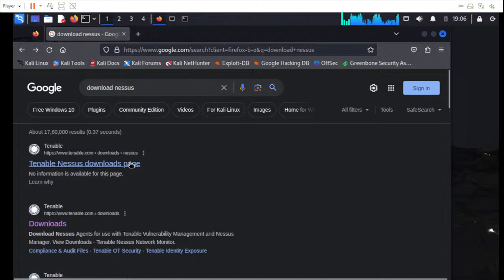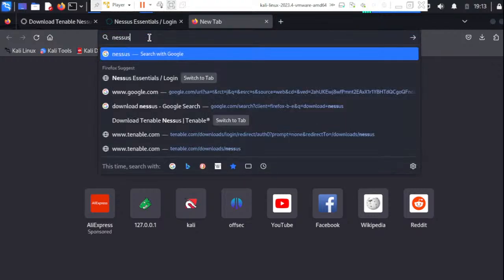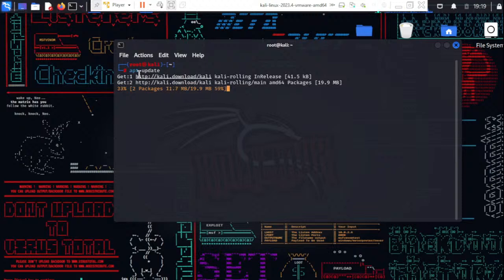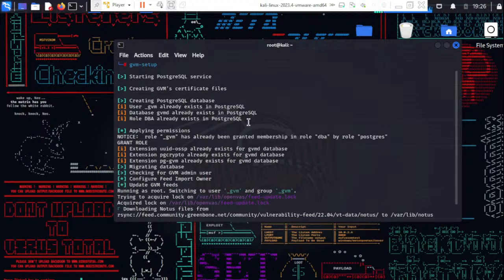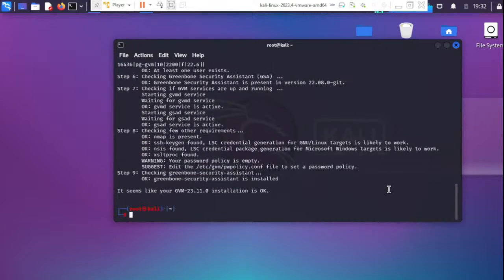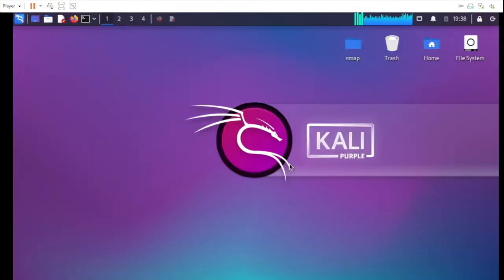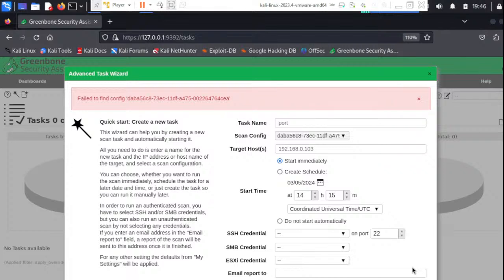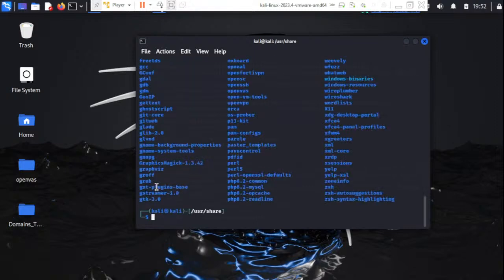Complete Installing & Using Nessus & OpenVAS | Advance Scanning | Zero Error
Sharpen your cybersecurity skills by learning how to install and use Nessus and OpenVAS, two powerful vulnerability scanners, in this Senseacademy stream!

In this session, you'll discover:

➡️The fundamentals of vulnerability scanning
➡️Step-by-step installation guides for Nessus and OpenVAS
➡️How to navigate the user interface and configure settings
➡️Launching effective vulnerability scans and understanding the results

Whether you're a security professional, IT administrator, or simply interested in protecting your systems, this stream provides valuable insights into identifying and addressing vulnerabilities.

Don't miss this opportunity to gain practical knowledge and enhance your cybersecurity expertise!